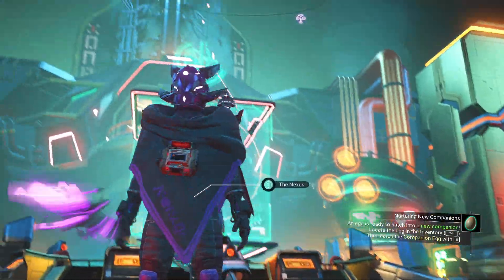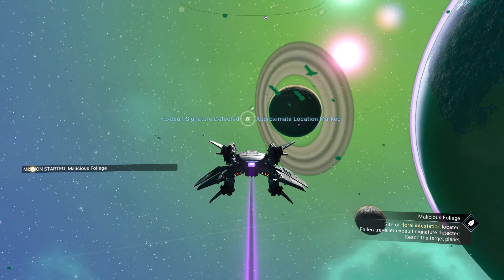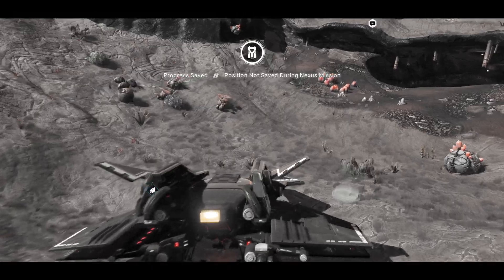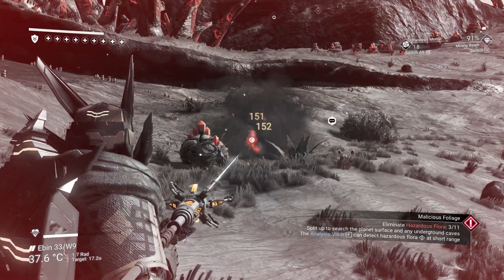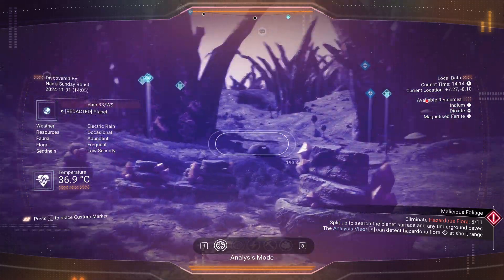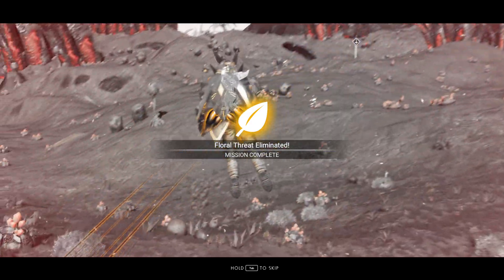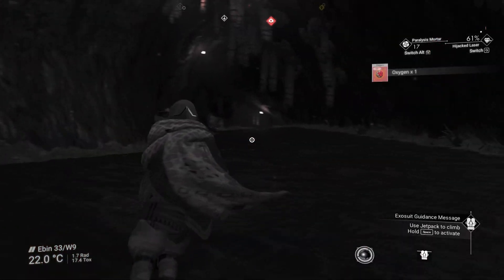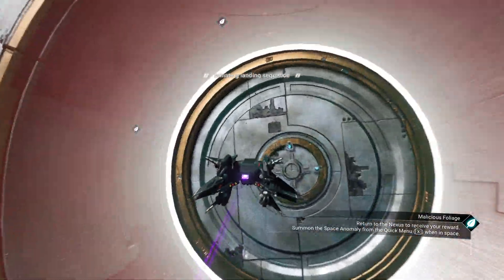Back To Back Weekend Missions! | Episode 185 | No Man's Sky | Worlds 5.2 | 2024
We're back for more Back to Back Weekend Missions! This week's weekend mission is the fun and fast Eliminate Hazardous Flora mission, and we are sent to a chromatic fog planet. We have good luck finding the Traveller grave on This Old Save, and find a unique position for the grave on Placidlee Permadeath. Then it's a quick hunt of some hazardous plants, including some cave plants which are harder to see in the odd black & white filter. Then we simply fly back up to the Space Anomaly for the Quicksilver reward.